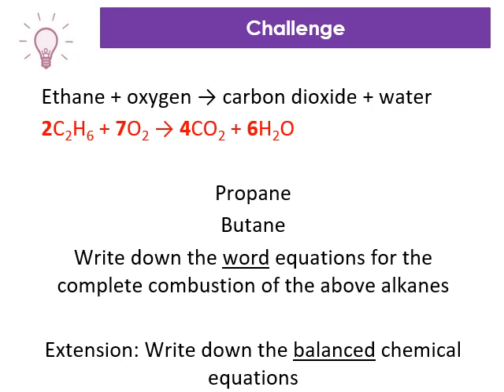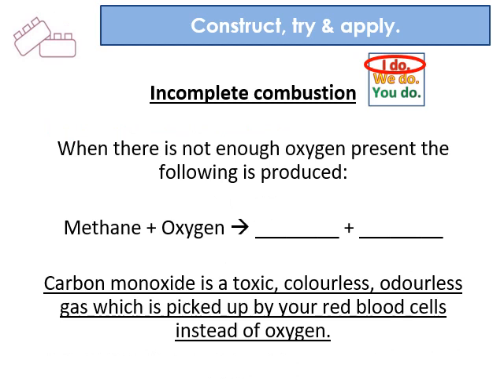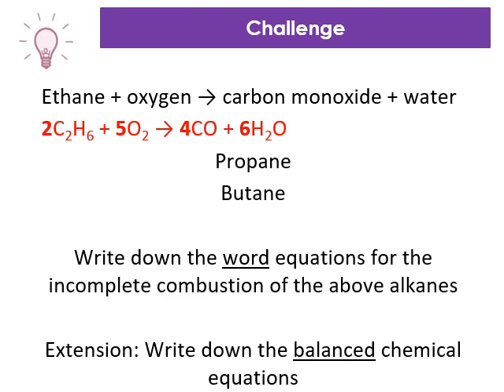TRILOGY Year 11 Blended learning lesson 3 - Combustion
Video lesson 3 for Y11 Trilogy